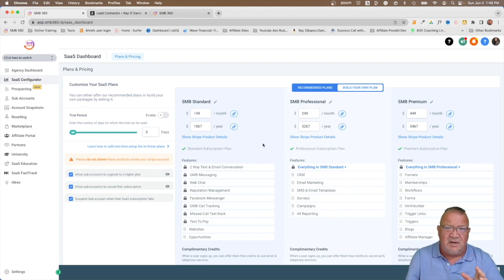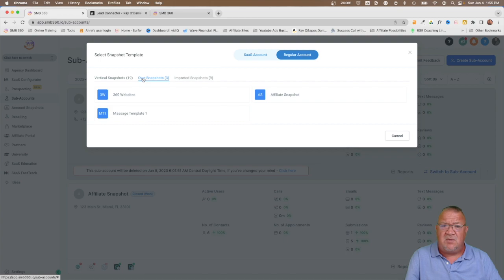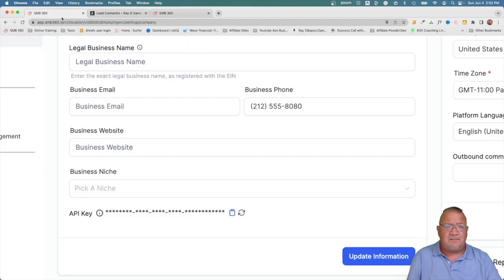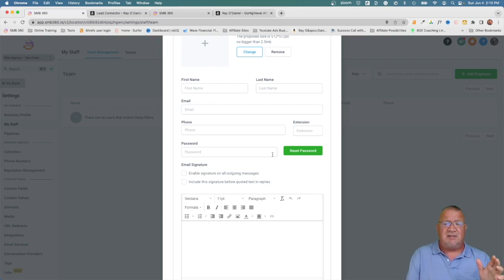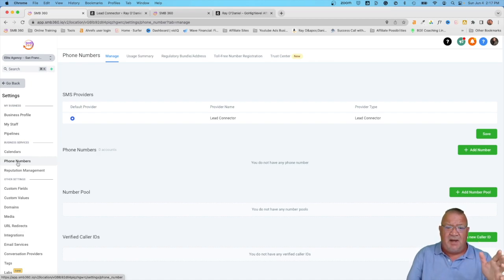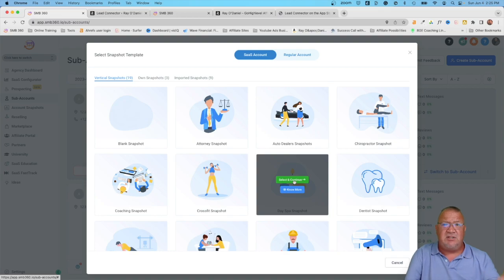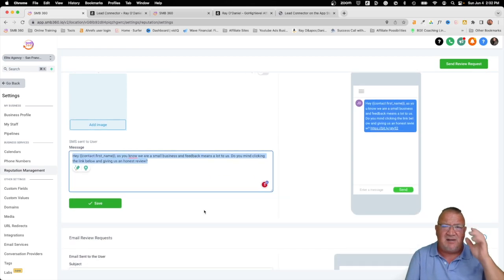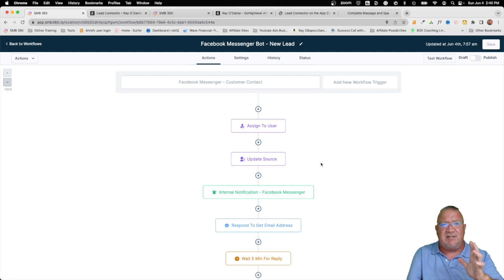Mastering Client Onboarding With GoHighlevel!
Elevate your client onboarding process with GoHighlevel! Learn how to streamline communication, automate tasks, and provide a seamless experience for new clients. Whether you're a freelancer or agency owner, this tutorial will empower you to master client onboarding and deliver exceptional service. Watch now and optimize your client relationships with GoHighlevel!

Chapters
0:00 Introduction
11:10  Setup Sub-Account
17:10 Onboarding Course in Snapshot
18:05 Launchpad Setup
20:12  Lead Connector WordPress Plugin
23:00 Website Chat Widget Setup
27:00 User Setup & Configuration
35:45 Phone Number Setup
41:08 Lead Connector Mobile App
43:15 Snapshots - Loading
46:30 CRM Setup
49:15 Reputation Management Setup
53:55 Domain Names Setup - Funnels & Websites
58:08 My Affiliate Snapshot Automation - Bonus for signing up with my link

1.) Check your Spam/Junk folder to see if it's there.
2.) If it isn't there, then follow these steps